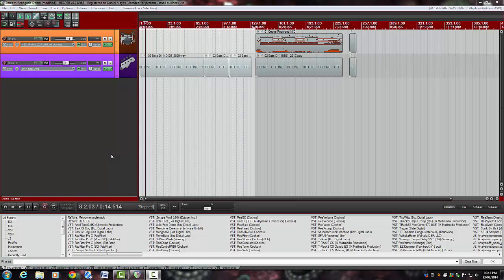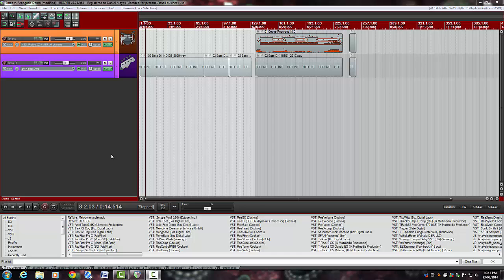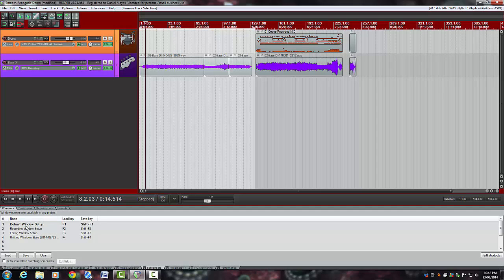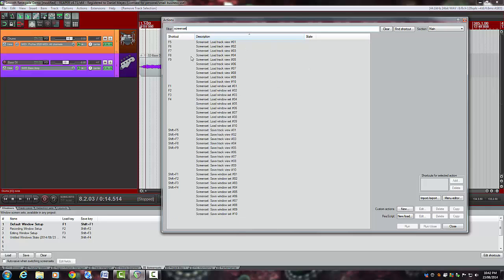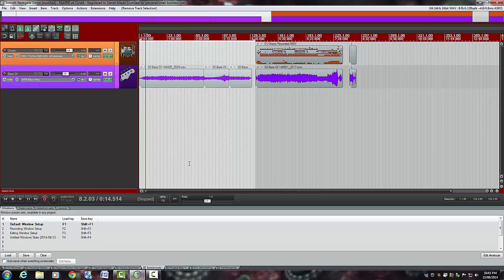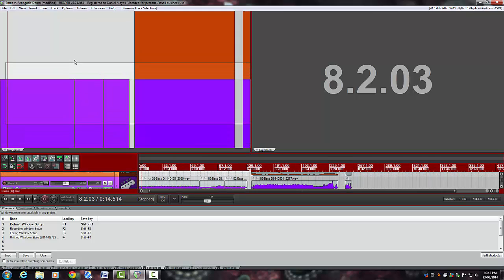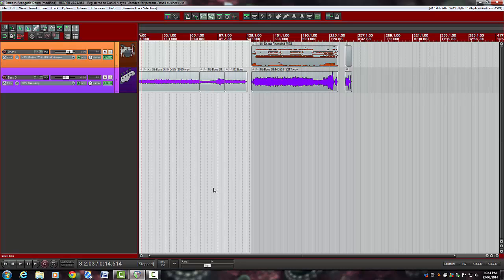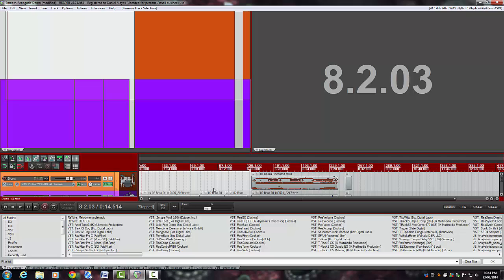Reaper: Customising Toolbars 2/3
This tutorial shows you how to create screensets in Reaper so that you can easily change between screen layouts in one button press, which enhances the possibilities of using multiple customisable toolbars and window arrangements.